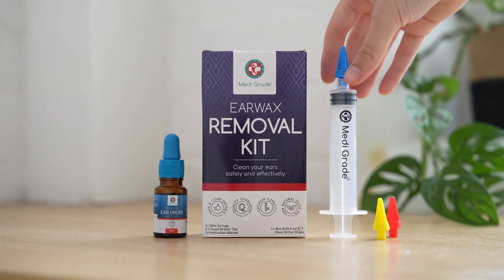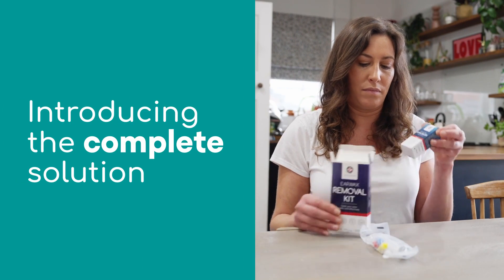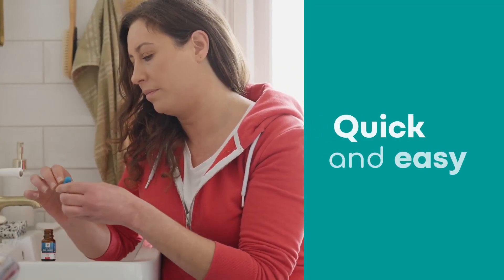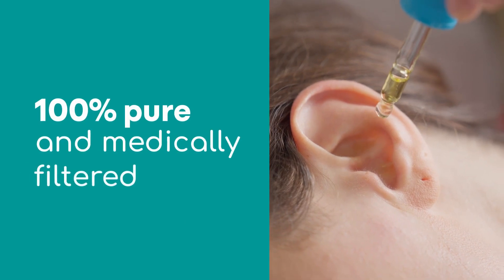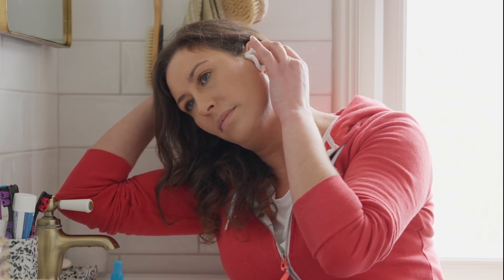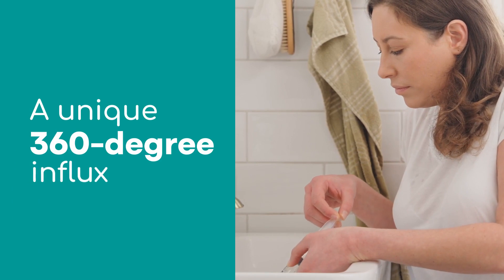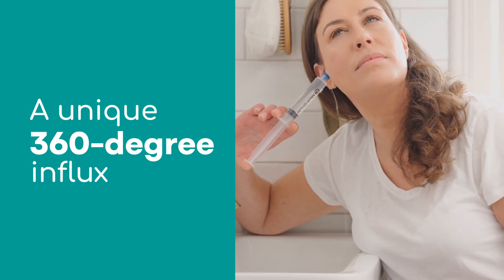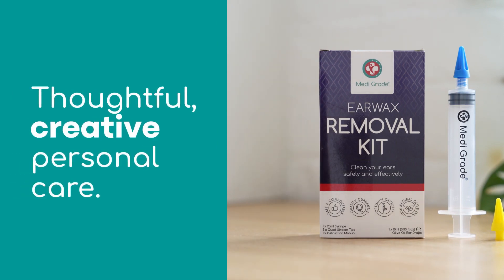Medi Grade Ear Wax Removal Kit with Olive Oil Ear Drops | Complete Ear Care Routine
The Medi Grade Earwax Removal Kit is meticulously developed for precise and efficient earwax removal at home, promising easy application, leaving your ears feeling refreshingly clean.

Key features:

- Double-Power Cleaning: Combined use of olive oil and ear syringe maximises ear cleaning efficiency, ensuring a more thorough and comfortable experience.
- Medical Grade, Pure Olive Oil: 100% pure and medically certified within Europe, our ear drops are free from impurities and unsafe particles.
- User-Friendly Application: Designed for ease and convenience, the kit allows for precise application, making the process of ear cleaning hassle-free and enjoyable.
- Family-Friendly: The kit includes coded tips so the whole family can enjoy clean ears while keeping track of which tip they have used.
- Reusable & Durable: Ensures long-lasting use and sustainability, providing value and reducing waste, ideal for eco-conscious users.

Medi Grade offers a wide variety of personal care products with home-use functionality. We believe everyone deserves personal care that is both affordable and accessible anywhere, anytime.